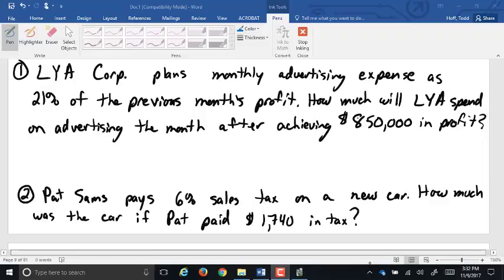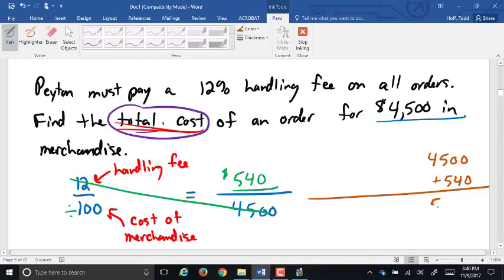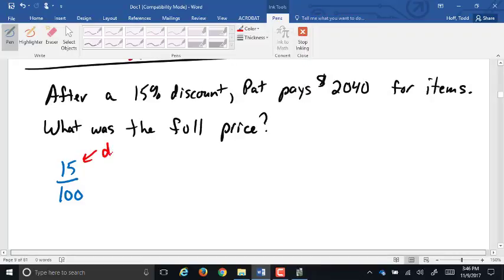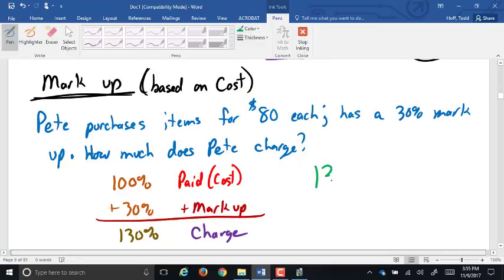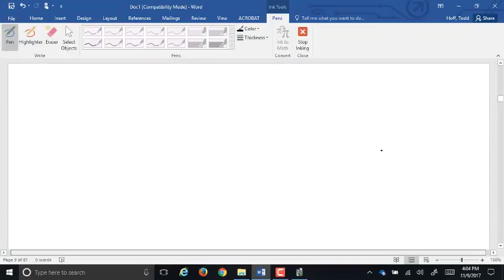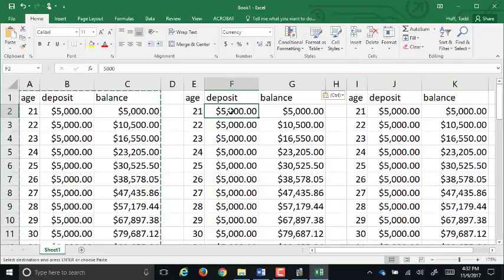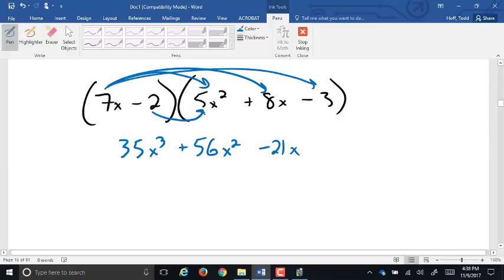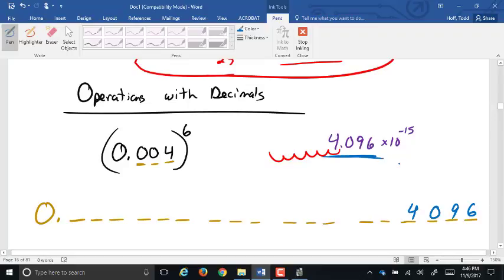22 Applications of Percents